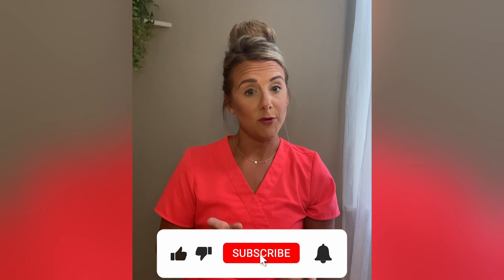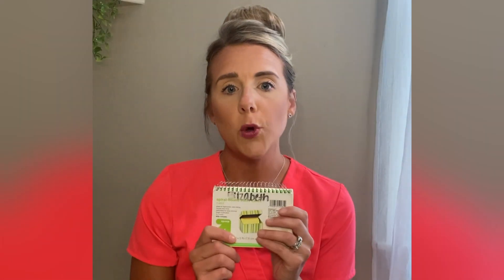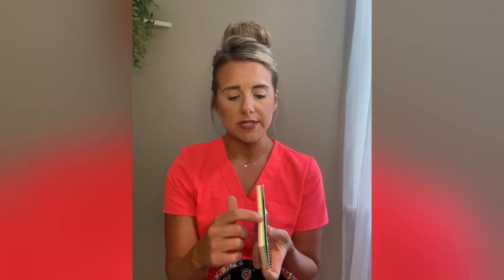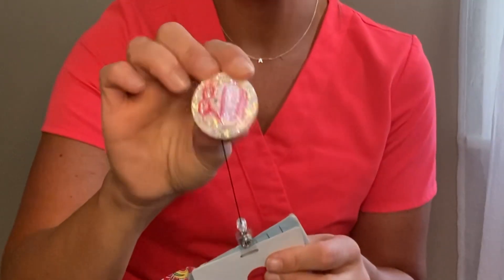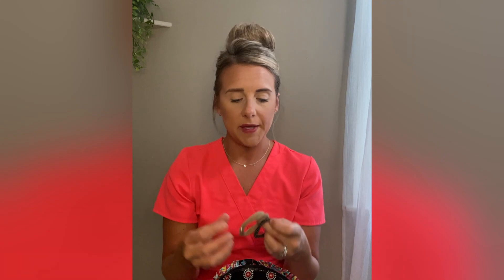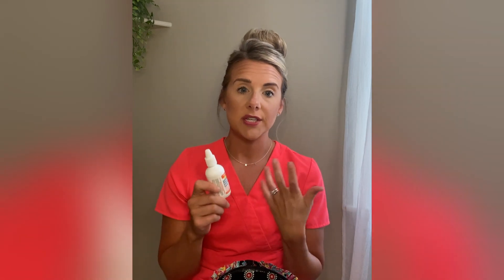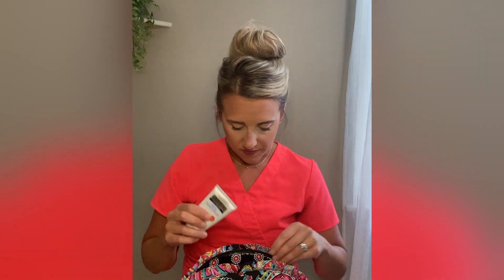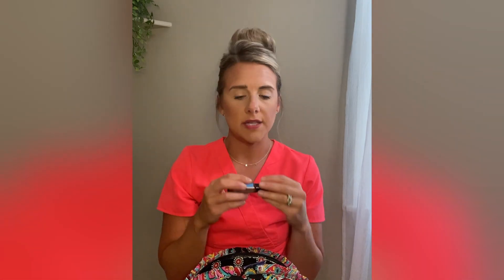Nurse Lizzie - Swag Bag (Clinical Essentials)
In this video:
Heading out to clinicals for the first time and unsure what to bring? Let me help you! I will breakdown all the items I carry with me to clinical and why. Whether you are a brand new nursing student, new grad, or new clinical instructor, let me assist with my essential recommendations to get you through your shift!

About me:
I’m Nurse Lizzie. I am a certified, pediatric RN and have been working in nursing and education for over a decade. I am dedicated to helping nurses, whether you’re just beginning your journey as a student, already in the field, or helping the next group of great minds conquer their goals. Although the Nurse Lizzie ecosystem no doubt has a special pediatric flare, ALL nurses are welcome! In today's world, we need to stick together and help each other.

That's why my core values are as follows:

Helpful - Help other nurses achieve their fullest potential.
Excited - Be excited and passionate about the field. If you loose your passion, you loose your HEART.
Authentic - Be Real. Be true to yourselves.
Respectful - Always show respect to each other, team members and partners
Teamwork - One nurse can't do it alone! We all can use a little push from each other!

Please visit my website for more information about me and to access a growing list of helpful resources for nursing students and nurses, and be sure to spread the word to your peers!